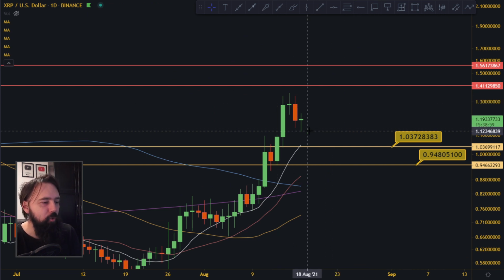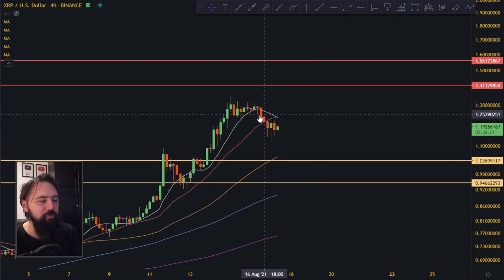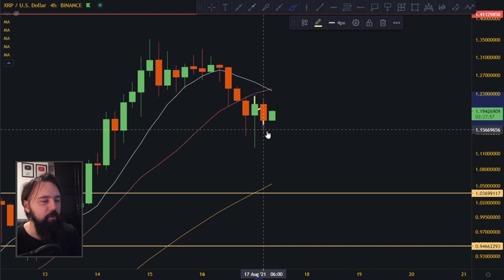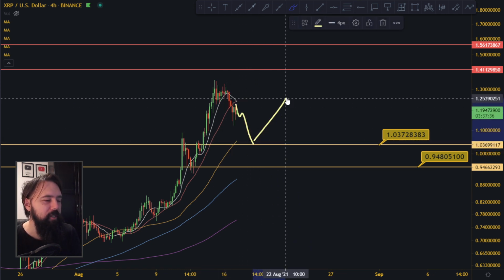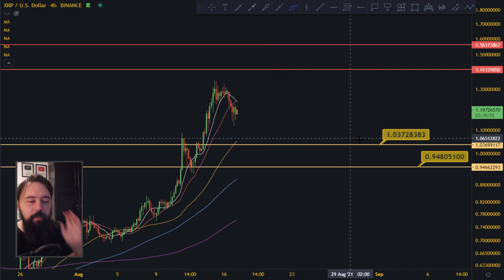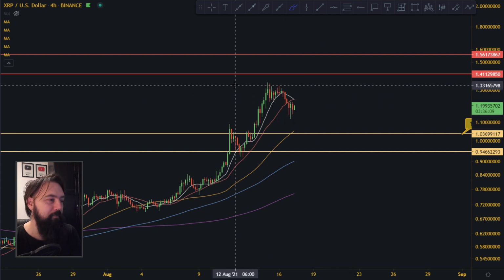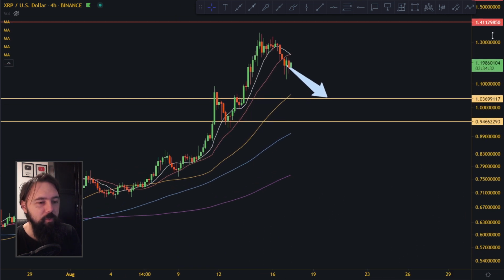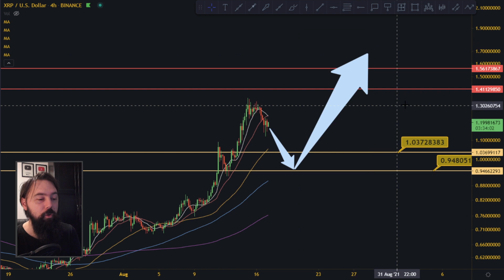Will Support Hold? - XRP Analysis And Price Prediction.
--- Use Link below to get -20% on fees! when trading on Binance

--- Use Link below to get 30$! when getting new subscription

________________________________ THE END